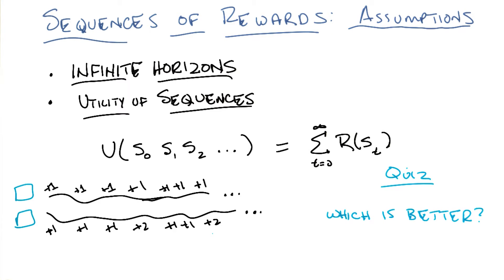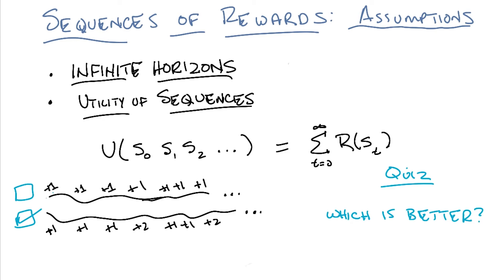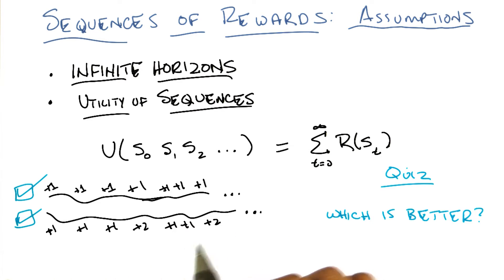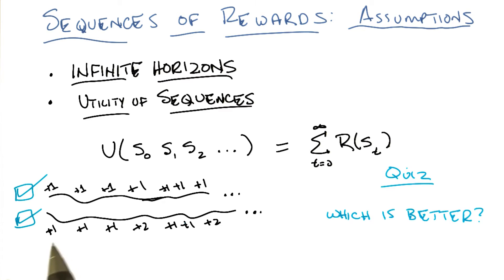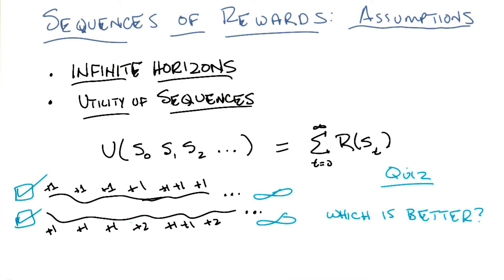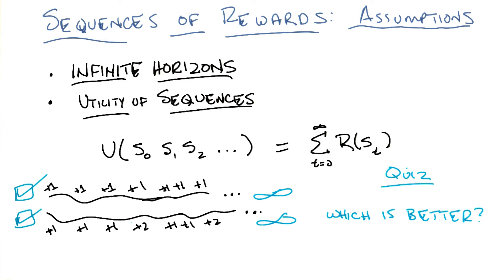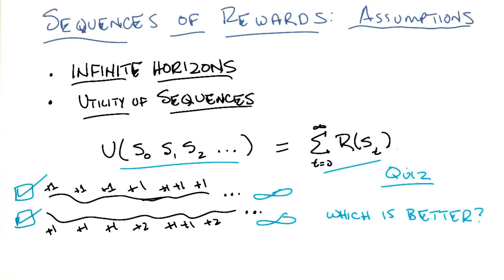Sequences of Rewards Quiz Quiz Solution - Georgia Tech - Machine Learning